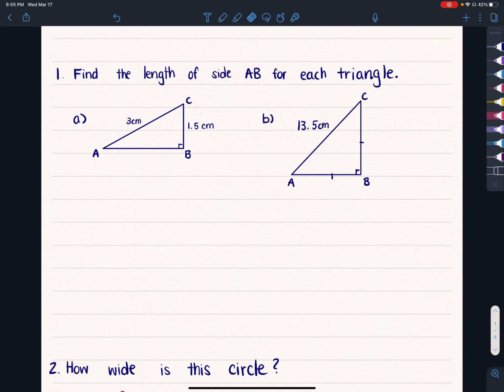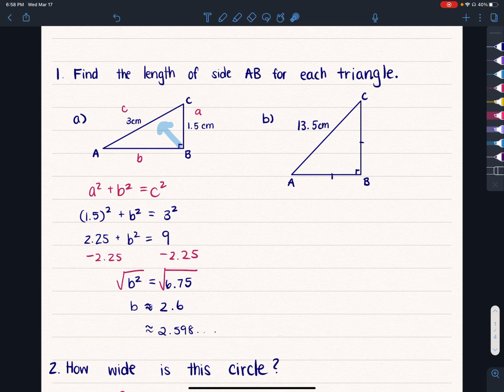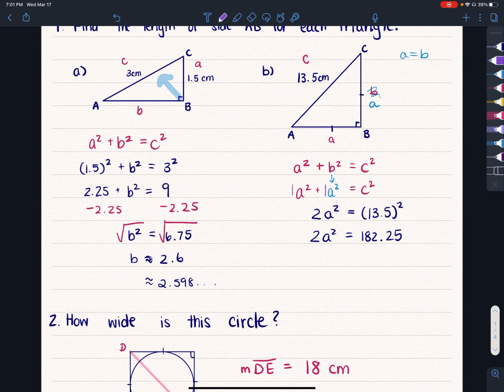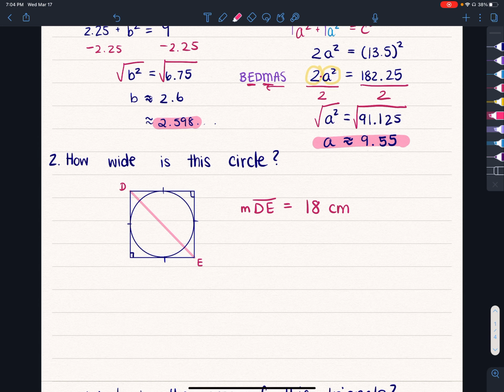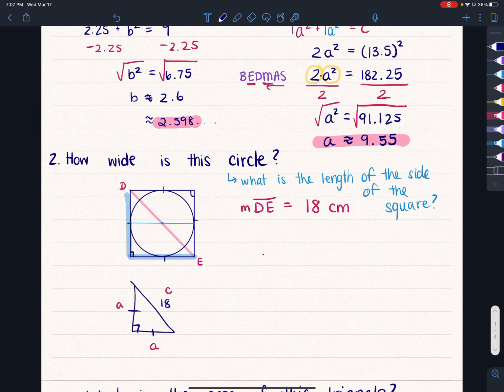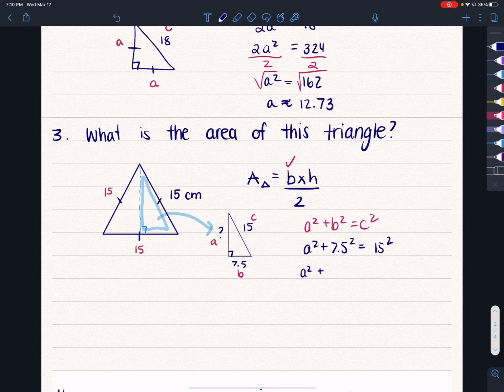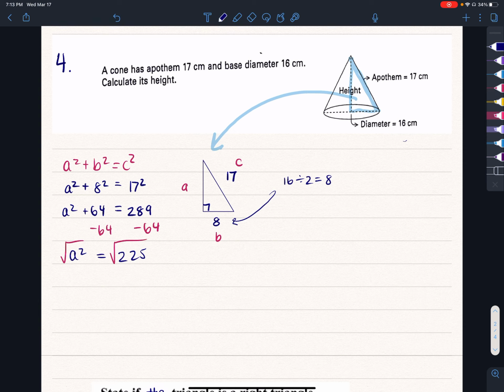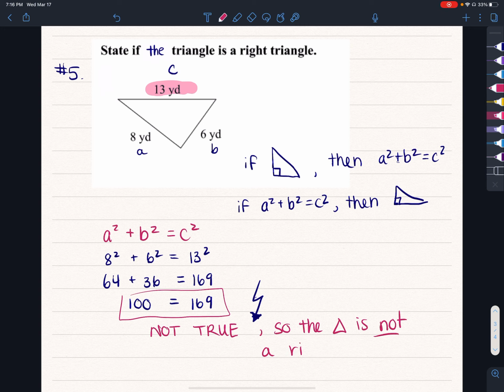Pythagorean Theorem: Isosceles Case and Converse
This video covers examples with isosceles triangles and proving whether or not a triangle is a right angle triangle using Pythagoras.